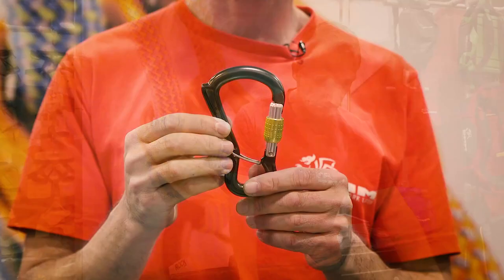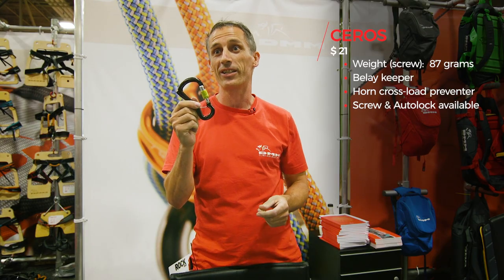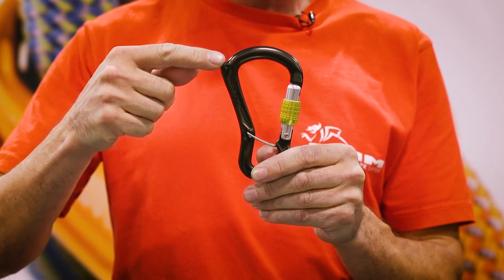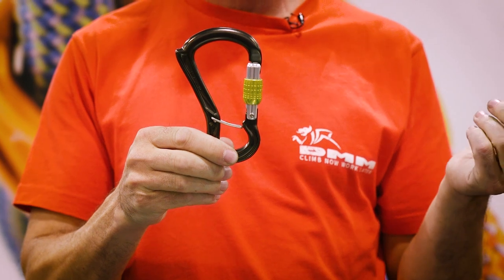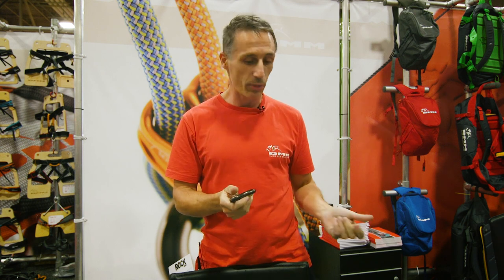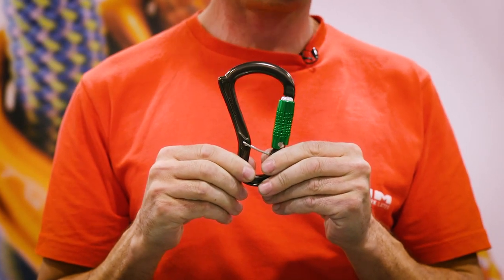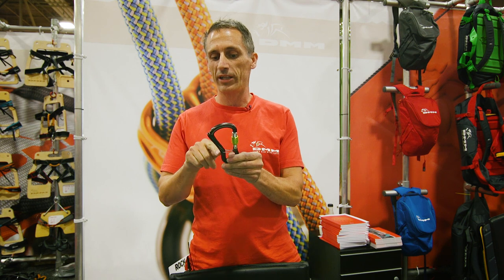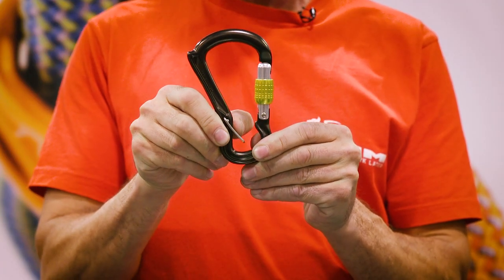DMM Ceros - screwlock & autolock belay carabiners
DMM's line of belay carabiners designed on the Rhino platform (the horn on top of the spine prevents cross-loading of Grigri and similar belay devices). The new Ceros carabiners have another cross-load prevention feature in the form of a wire gate belay keeper. It will be available as a screw gate, a Kwiklock auto, and a Locksafe triple action auto. The screw lock will sell for $20.95 USD and weigh in at 87 grams. To see the specs and compare the Ceros to other belay carabiners check out weighmyrack